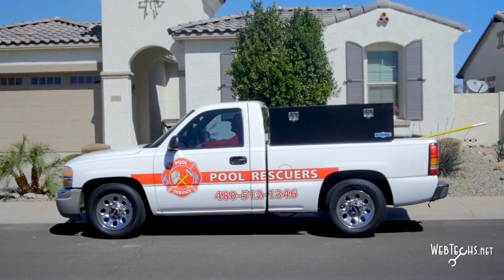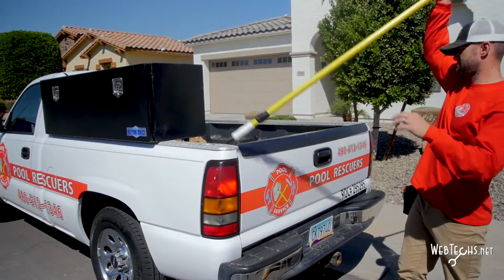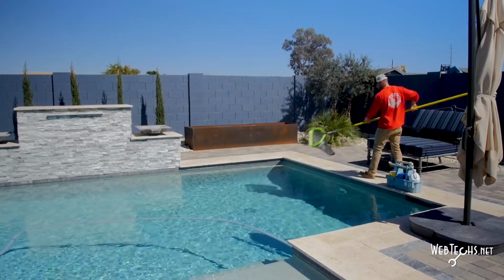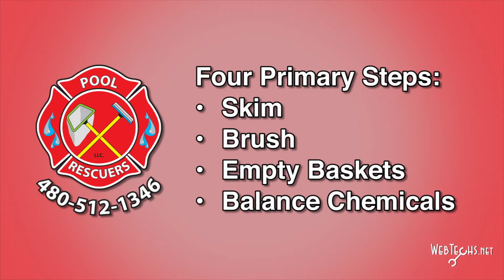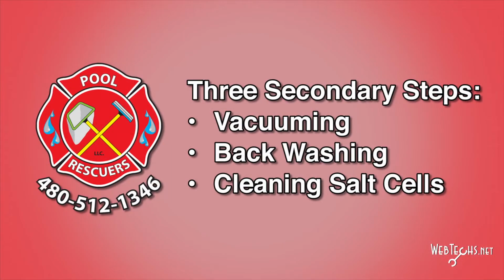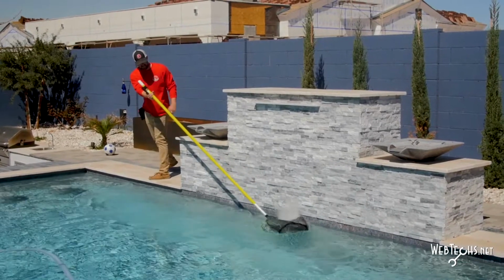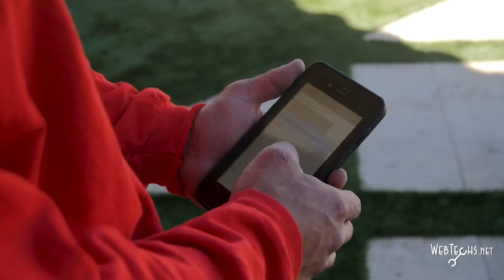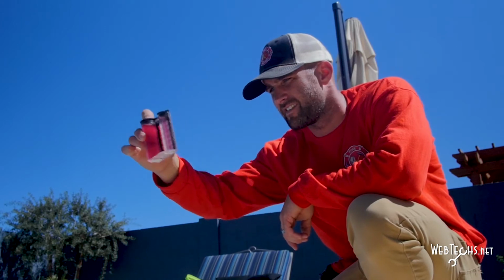Pool Rescuers - Pool Maintenance Company In Gilbert, Arizona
- Pool Rescuers is a affordable swimming pool maintenance company in Gilbert, Arizona offering monthly & weekly pool cleaning services for residential and commercial pools in Gilbert, Arizona. To learn more about Pool Rescuers visit our